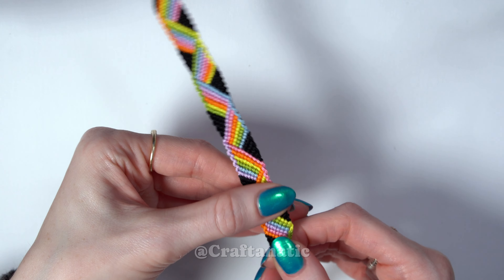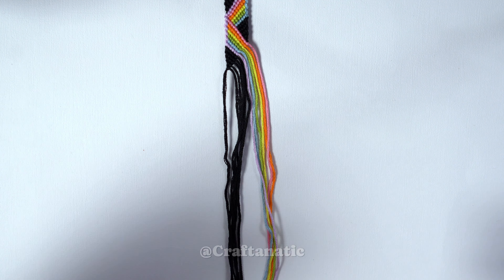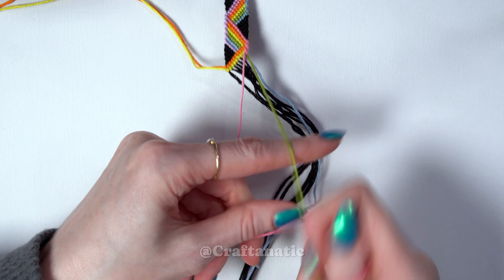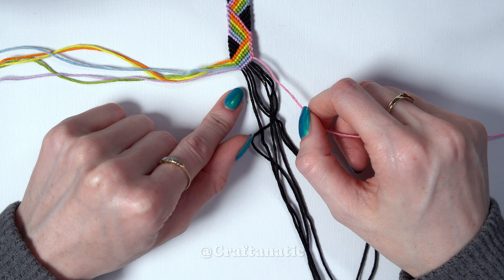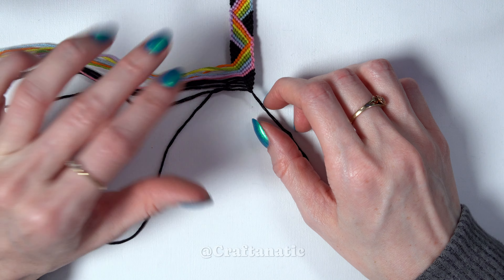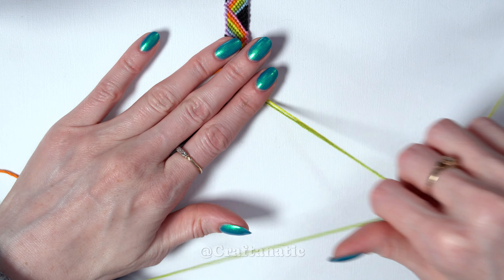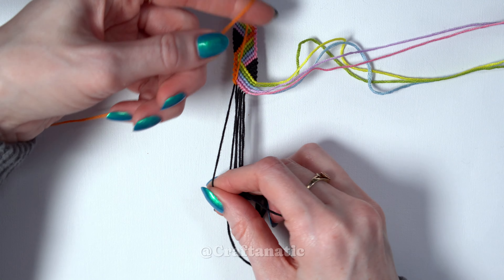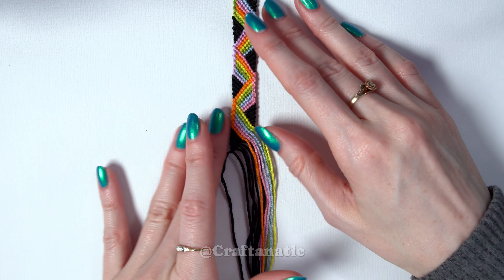Rainbow Ribbon Friendship Bracelet Tutorial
Follow along as I teach you how to knot this rainbow ribbon friendship bracelet pattern! This tutorial is on the longer side, but I can assure that this pattern is actually very simple to make - and very repetitive as well! I wouldn't say this pattern is 100% beginner friendly, but I think this pattern would be great for those who are wanting to branch out from patterns that only consist of forward knots and backward knots.

TIMESTAMPS
➥ Intro 0:00
➥ Strings Needed/Measurements 0:32
➥ OPTIONAL Diagonal Shaped Start 1:36
➥ String Order 2:23
➥ Tutorial Start (and repeating the pattern) 2:54